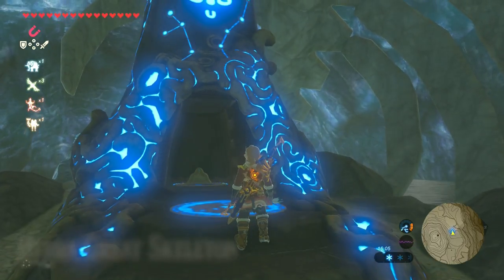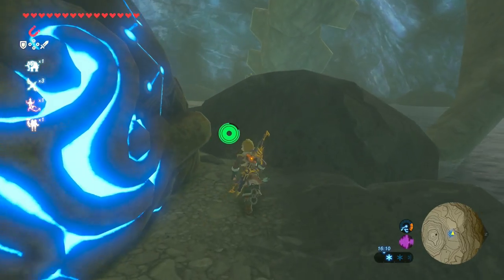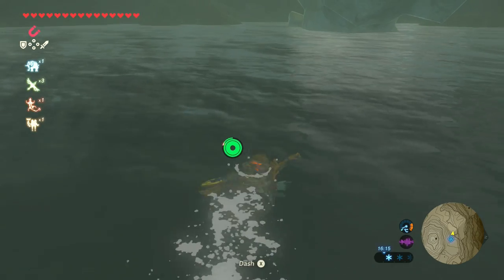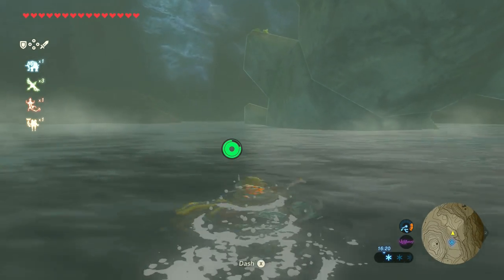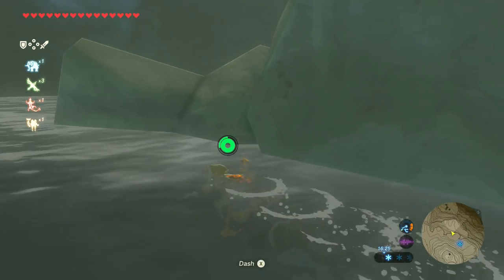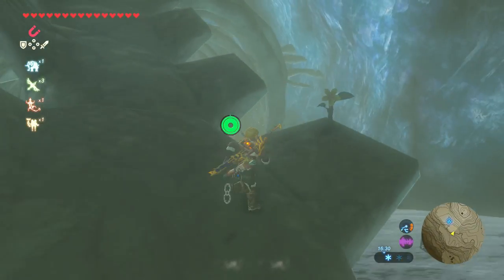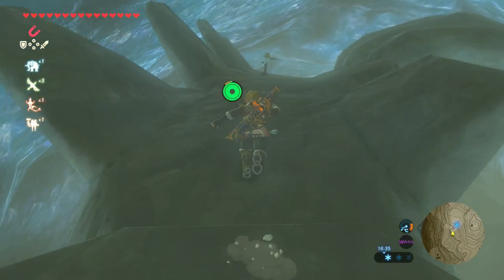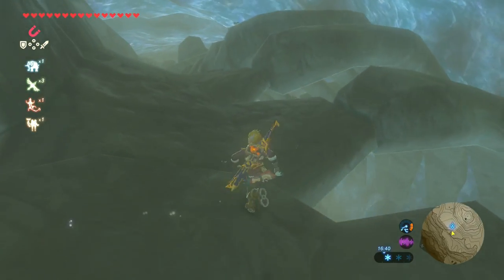Hard to find Korok in Hebra Mountains!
Korok inside Hebra North Summit with Quomo Shrine!